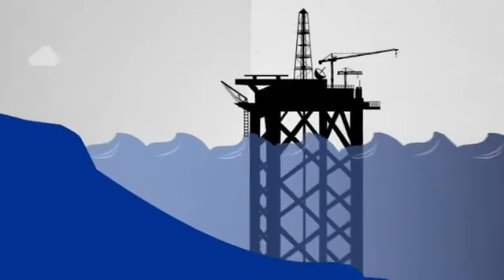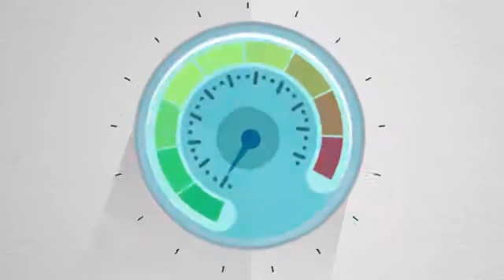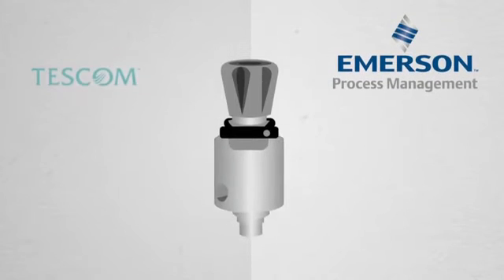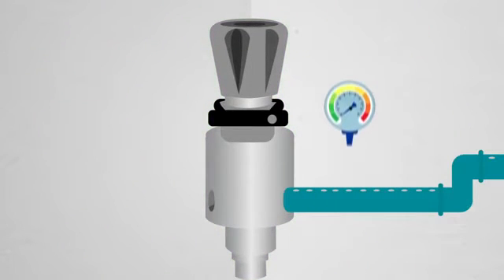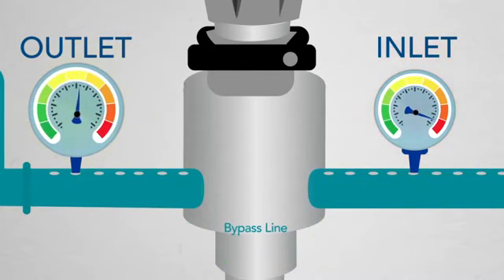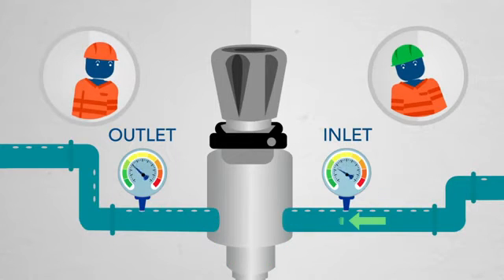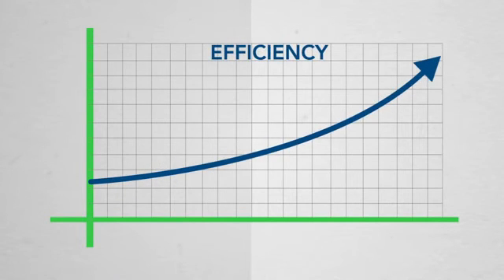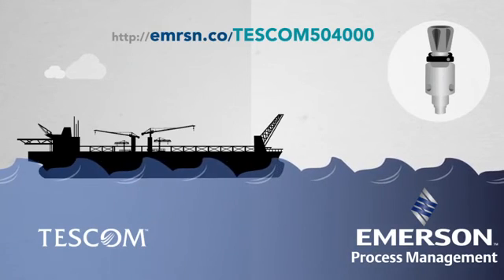RIDUTTORI DI PRESSIONE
In questo video è rappresentato il principio di funzionamento di un riduttore di pressione della TESCOM, società americana del gruppo EMERSON, rappresentata in Italia dalla Precision Fluid Controls Srl.